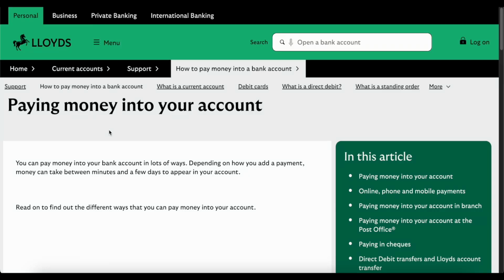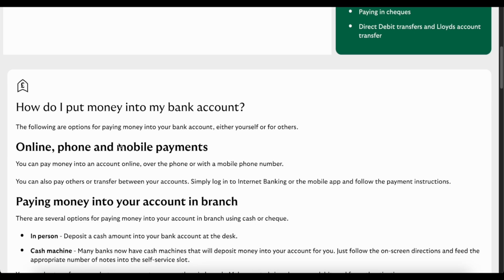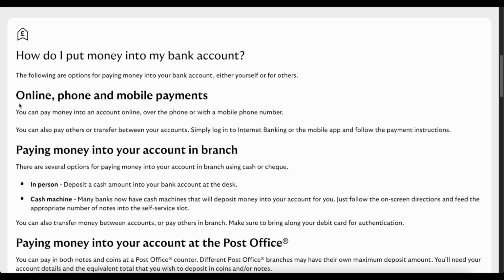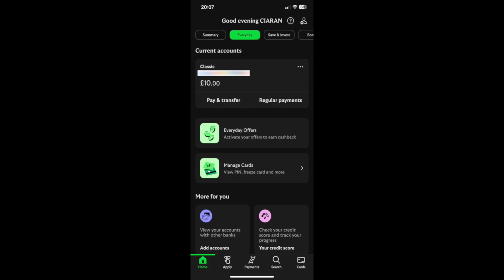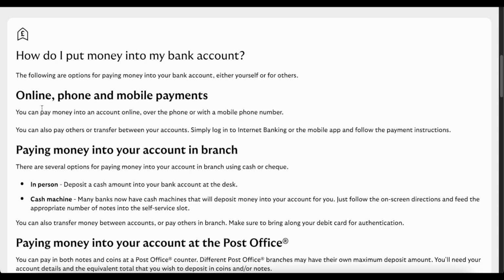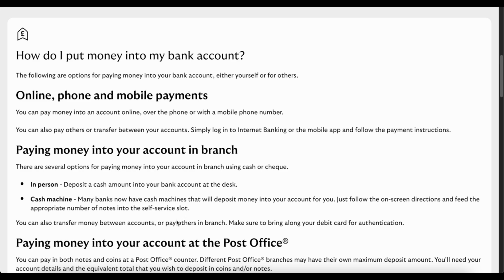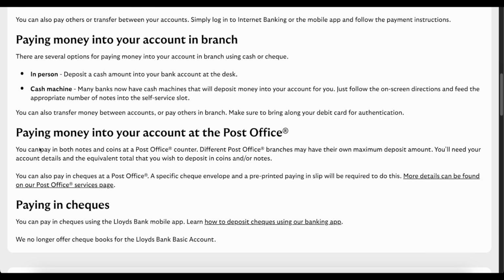How to Deposit Money in Lloyds Bank (QUICK & EASY)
How to Deposit Money in Lloyds Bank - Want to know how to deposit money into your Lloyds account? This short video shows you how to transfer money into Lloyds using your sort code and bank details. Learn about Lloyds mobile banking and how to deposit money & cash into your Lloyds Bank account.

Want to deposit money into your Lloyds Bank account? 💷🏦 In this step-by-step tutorial, I’ll show you exactly how to pay in cash or money, whether you’re at a Lloyds branch, using a Lloyds cash machine, or depositing through the Post Office. I’ll also show you how to send money into your Lloyds account using your sort code and account number.

Whether you're depositing your own money, getting paid by someone else, or transferring funds from another bank, this guide makes it quick and simple.

📲 What You’ll Learn in This Video:
✅ How to deposit cash using a Lloyds ATM
✅ How to pay in money at a Lloyds branch
✅ How to send money using sort code and account number
✅ How to deposit cash or cheques via the Post Office
✅ Tips for confirming when funds will arrive in your account

You don’t need to wait in long queues - Lloyds gives you multiple ways to pay money into your account quickly, securely, and even outside of banking hours.

📌 This video is perfect for:
✔️ Lloyds customers wanting to pay in cash or cheques
✔️ People learning how to deposit money into their own account
✔️ Users helping someone else deposit into their Lloyds account
✔️ Anyone wanting to avoid delays when funding their account